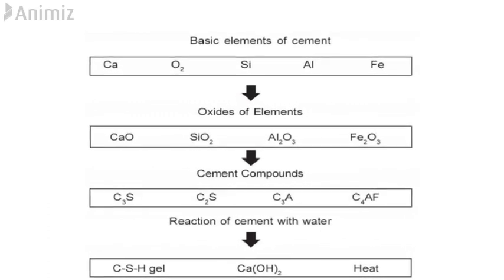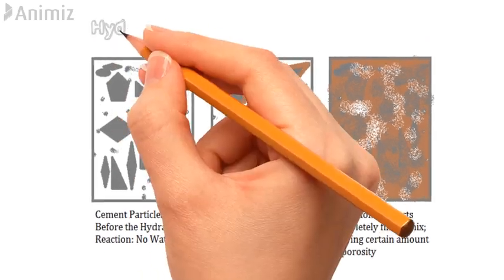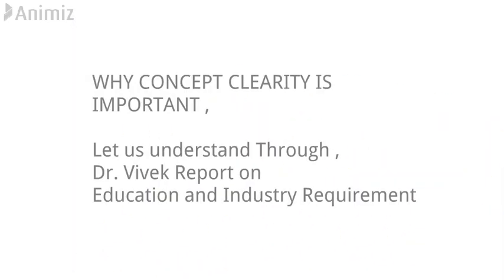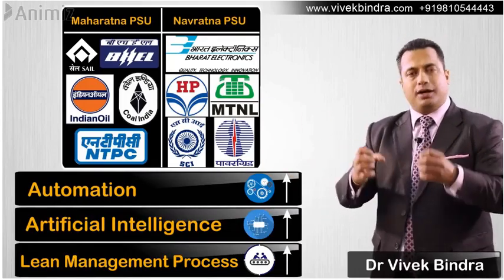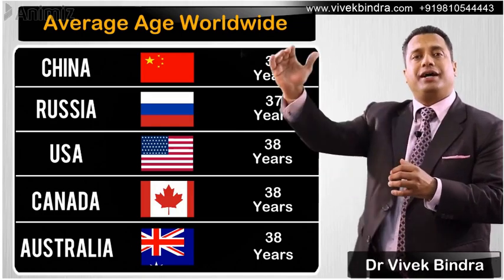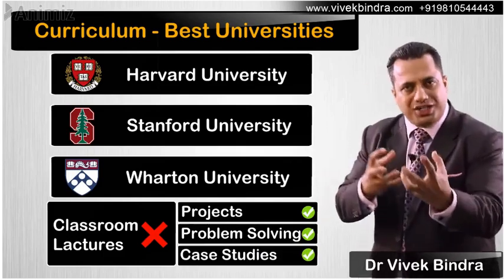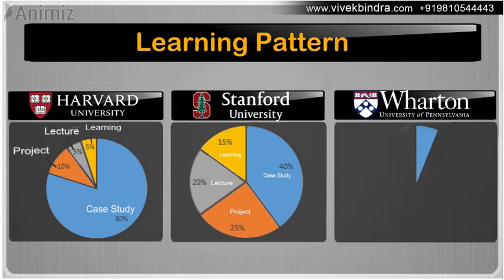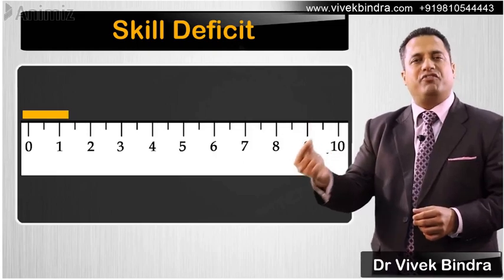2 CEMENT Concrete Technology Module 1.1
 Objective of Module 1 :
The objective of this module is to understand the most important material for any construction work i.e cement. Cement is very interesting civil engineering material which as highly technical and matter of research around the globe. Knowledge of cement forms basis of understanding all the concepts of concrete technology. This module will help you to understand:

Q What is cement?

Q How it is manufactured?

Q What chemical reacts in cement and how reaction takes place?

The above three question will be answered in this module and knowledge of these will help you to form strong foundation for basics of civil engineering. It is one of the most common questions in Interview for campus selection, competitive exams for higher education and off campus company selection.